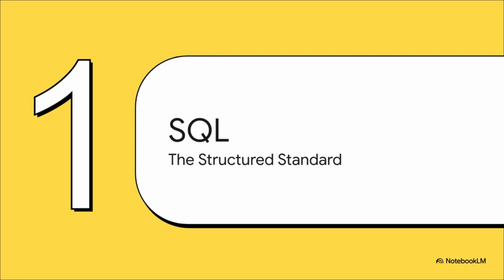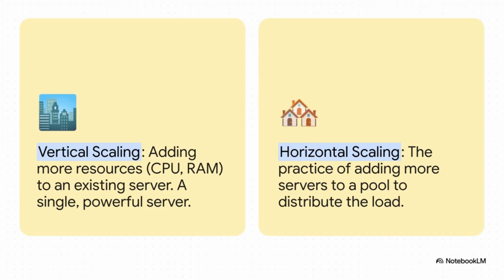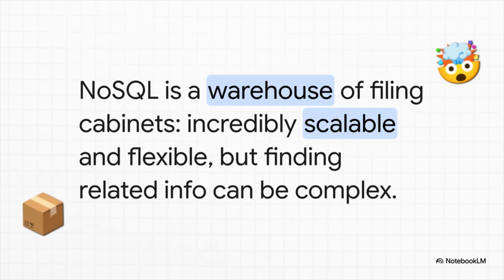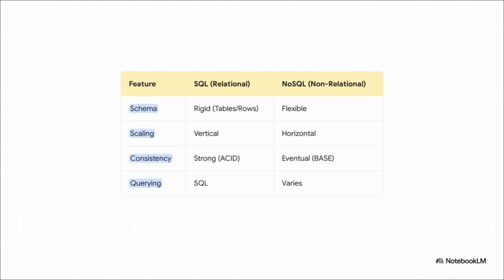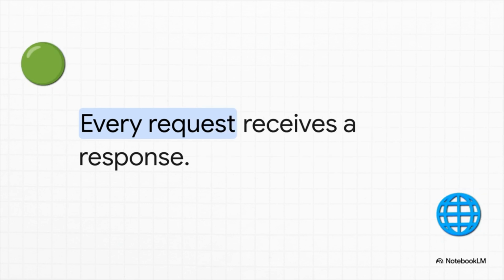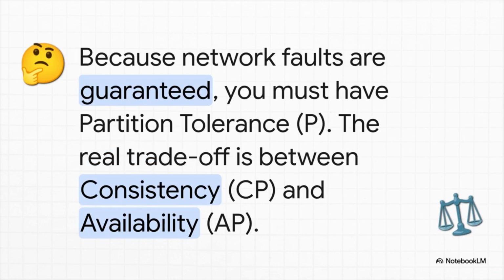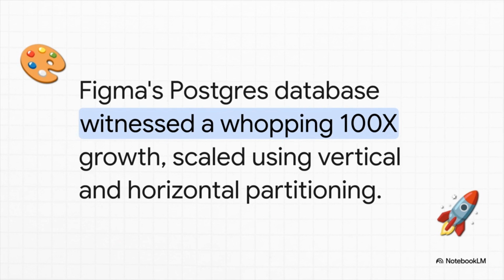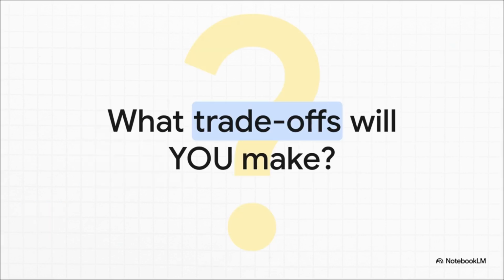SQL vs. NoSQL: How to Choose the Right Database (System Design Guide)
Choosing between SQL and NoSQL is one of the most critical decisions in system design. ⚖️ Make the wrong choice, and you could cripple your application's ability to scale. In this video, we break down the great database debate from the ground up.

We go beyond the surface-level definitions and explore the fundamental trade-offs you're making with each choice. Using simple analogies (a library vs. a warehouse), we'll cover everything you need to know:

✅ Schema: Rigid vs. Flexible
✅ Scaling: Vertical vs. Horizontal
✅ Consistency: Strong (ACID) vs. Eventual (BASE)
✅ The CAP Theorem: The unbreakable law of distributed systems.

We'll also look at real-world examples from companies like Figma (who scaled SQL massively) and Discord (who handle trillions of messages with NoSQL).

This video is perfect for software engineers, backend developers, and anyone preparing for a system design interview!

🕒 TIMESTAMPS:
0:00 - Intro: The Importance of Trade-Offs
0:51 - Chapter 1: SQL - The Structured Standard (Relational)
1:42 - Chapter 2: The Problem - A Data Explosion
2:02 - Vertical vs. Horizontal Scaling Explained
2:30 - Chapter 3: NoSQL - Scale & Flexibility (Non-Relational)
3:30 - Chapter 4: The Great Trade-Offs (Comparison Table)
4:19 - The CAP Theorem Explained (Consistency, Availability, Partition Tolerance)
5:45 - Chapter 5: When to Choose Which? (Practical Use Cases)
5:54 - Choose SQL When...
6:12 - Choose NoSQL When...
6:34 - Real World Examples: Figma (SQL) & Discord (NoSQL)
7:17 - Conclusion: It's Not a Fight - It's About the Right Tool